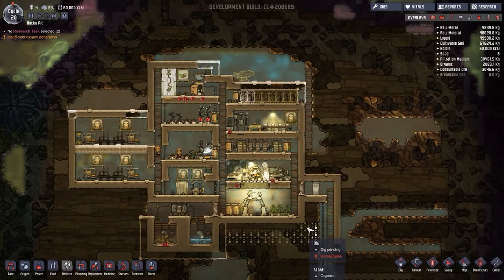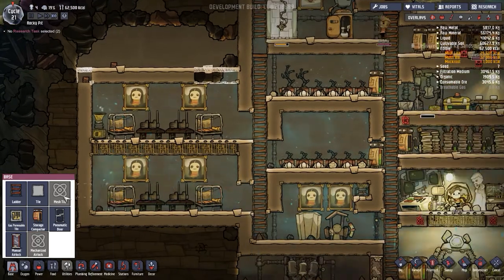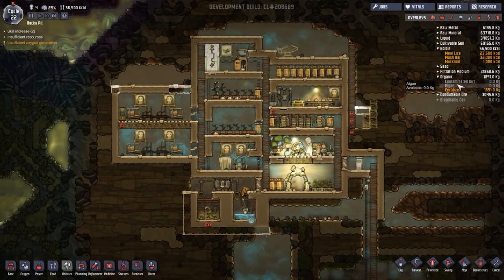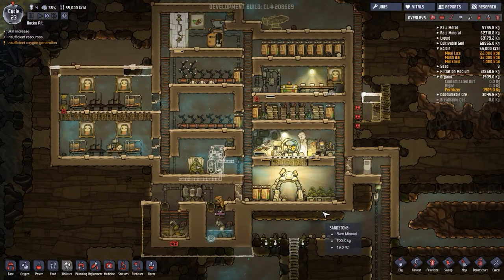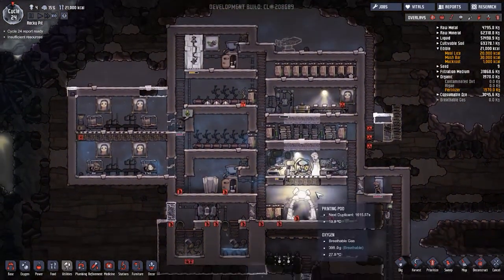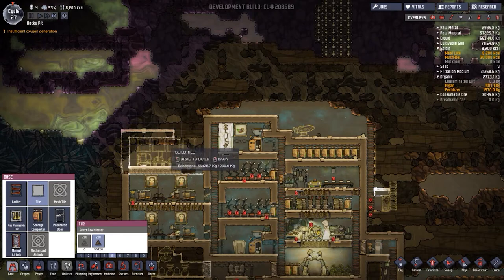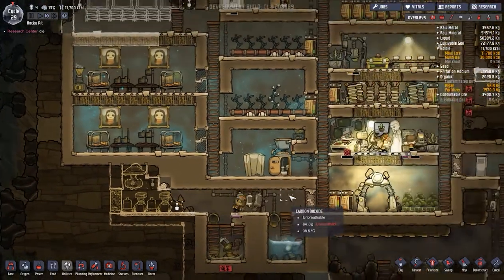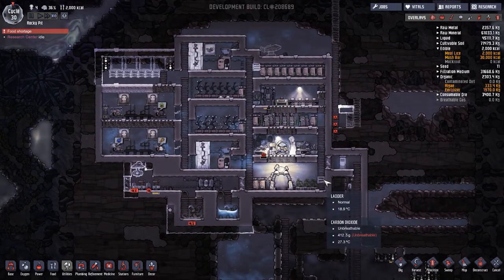ONI - S2E4 - Improve and streamline - Oxygen Not included